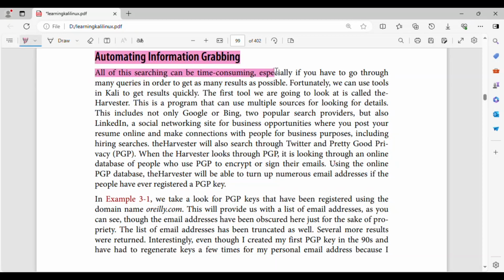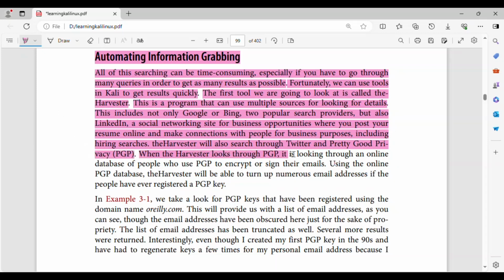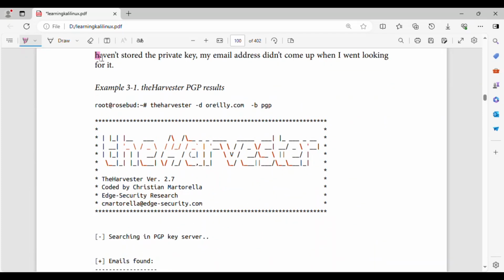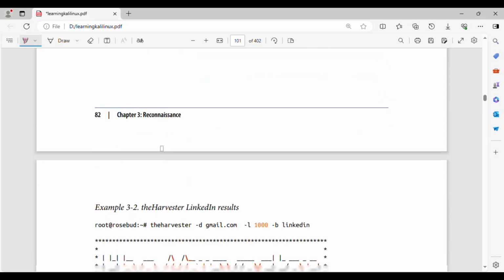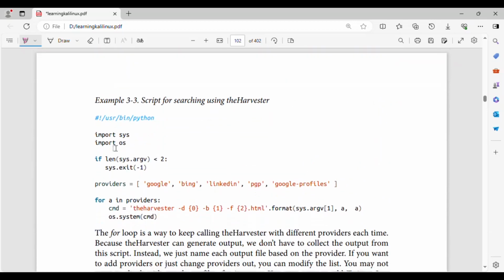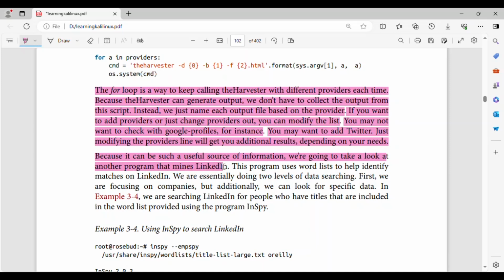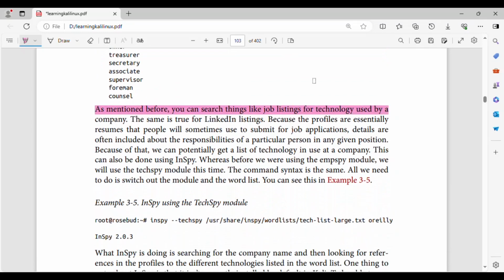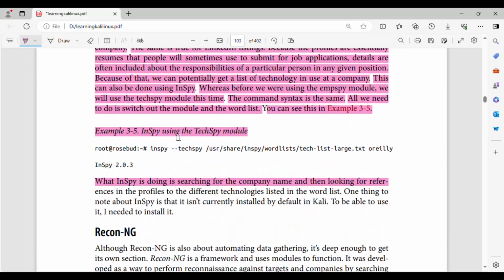Automating Information Grabbing kali linux